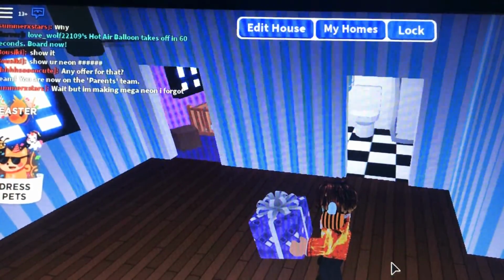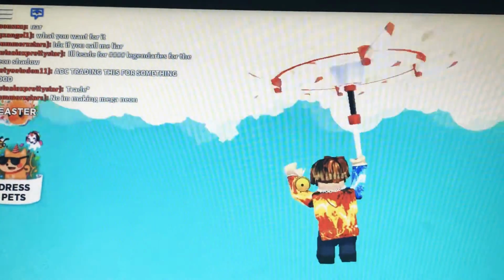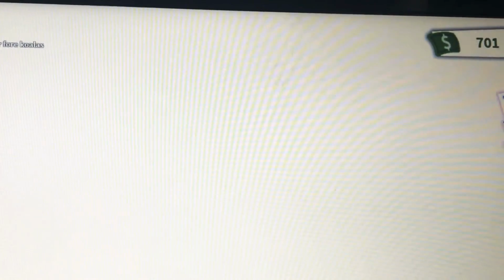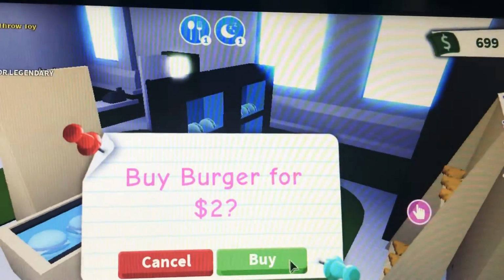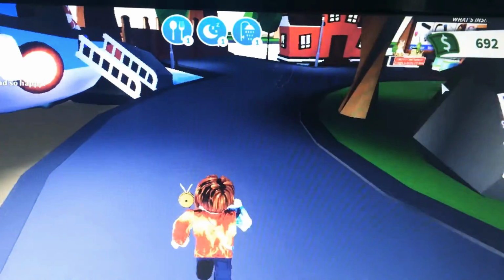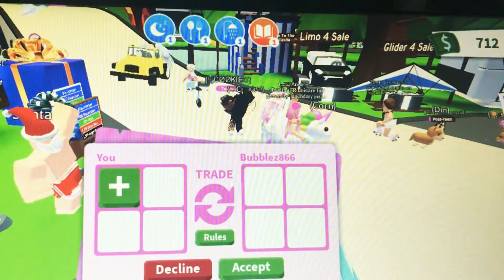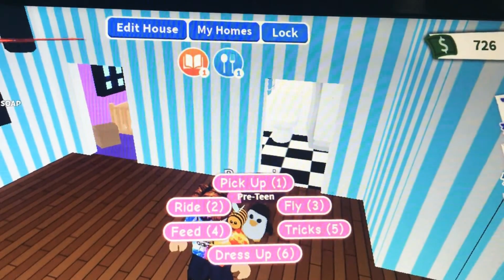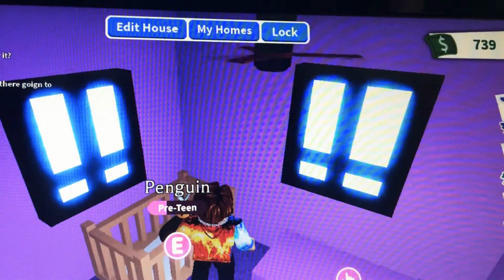Secret under ground adopt me